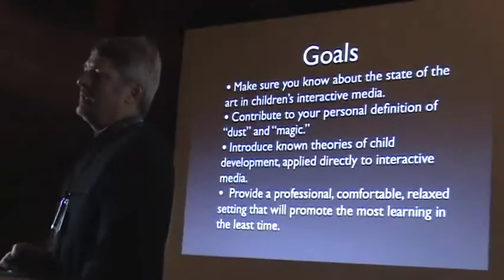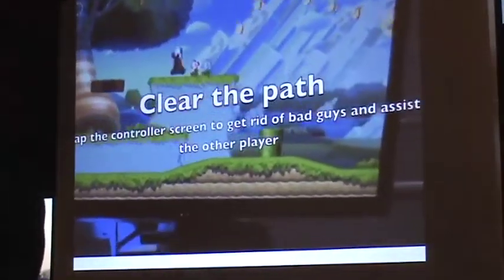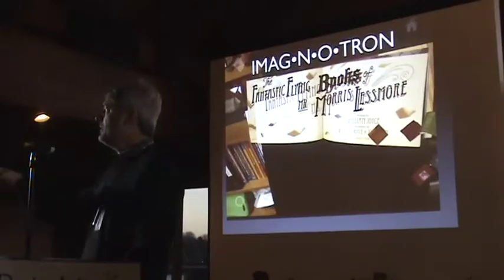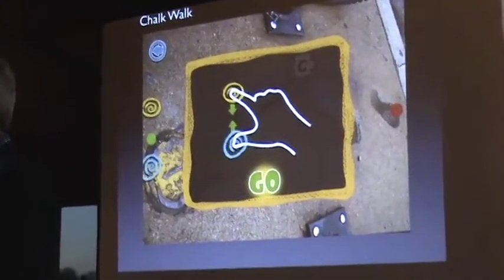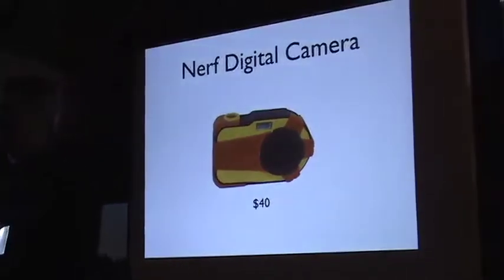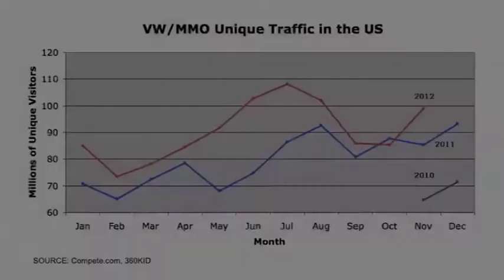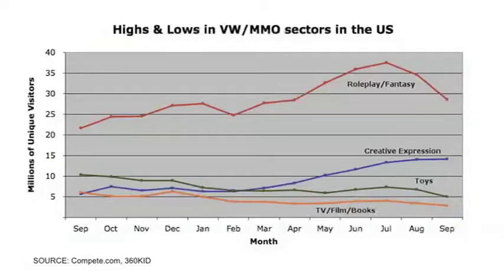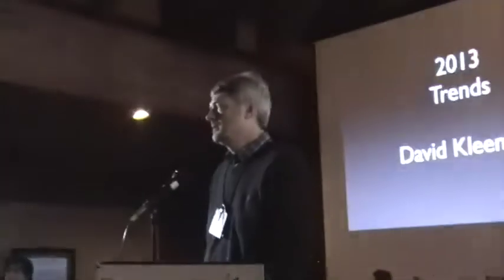20130120 Dust or Magic opening - Industry trends with Warren Buckleitner & friends